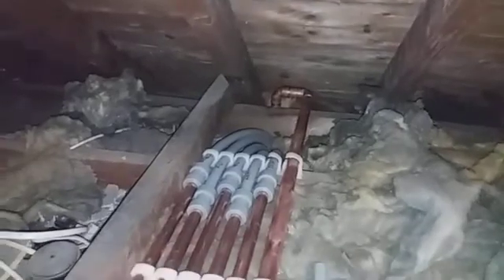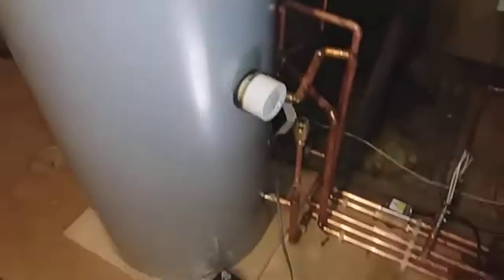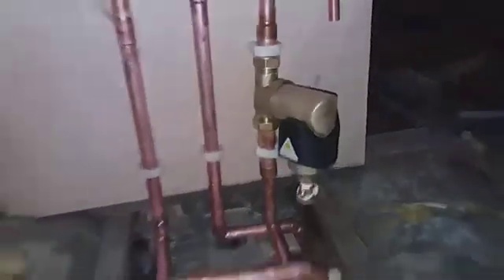Vaillant gas boiler with vertical flue and indirect cylinder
System Boiler and unvented cylinder installation and pipings